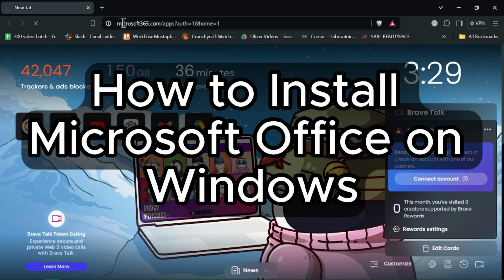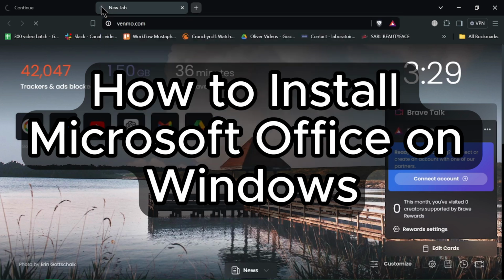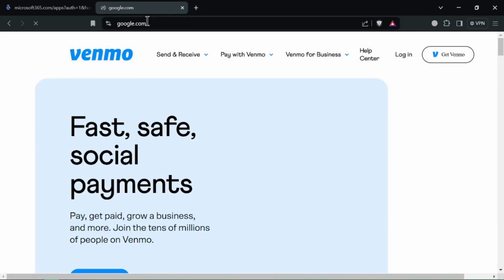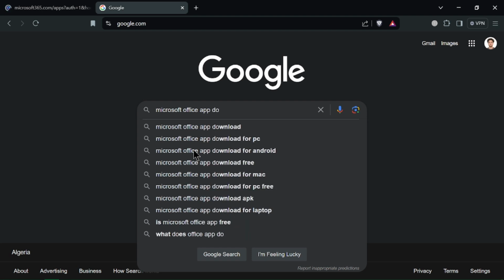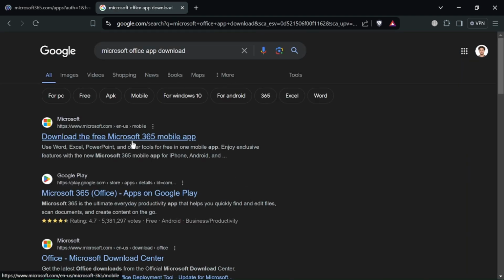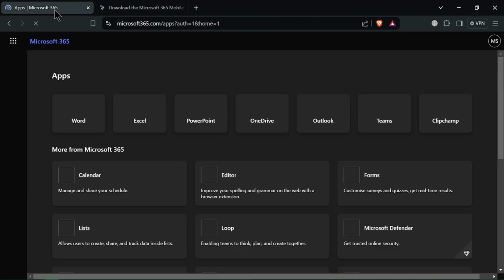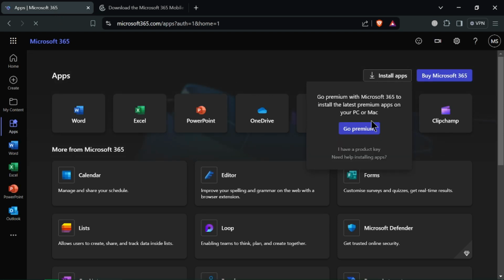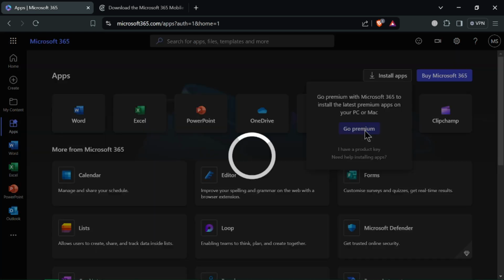How to Install Microsoft Office on Windows [easy]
In this video, I'll walk you through the easy steps to install Microsoft Office on your Windows computer. Begin by purchasing a Microsoft Office subscription or obtaining a product key. Next, go to the official Microsoft Office website and sign in with your Microsoft account. Once logged in, navigate to the "Services and Subscriptions" section and find your Office product. Click the "Install" button to download the Office installer. Open the downloaded file and follow the on-screen instructions to complete the installation. After installation, open any Office application like Word or Excel to activate your product by signing in with your Microsoft account. Enjoy the full suite of Office applications on your Windows device. Join us as we explore the features and best practices for using Microsoft Office on your Windows computer.